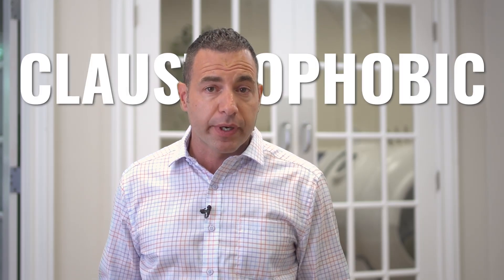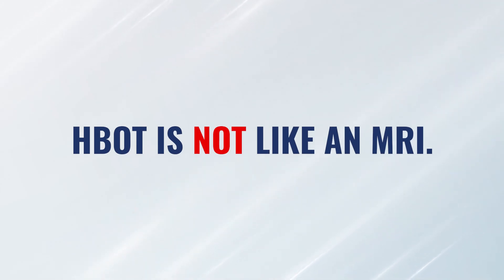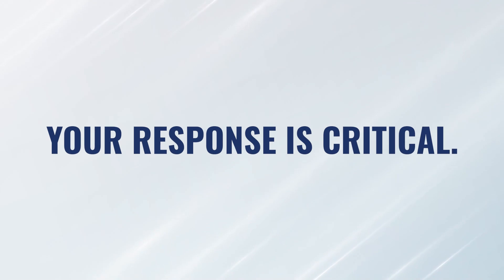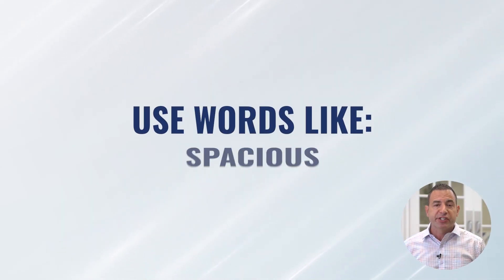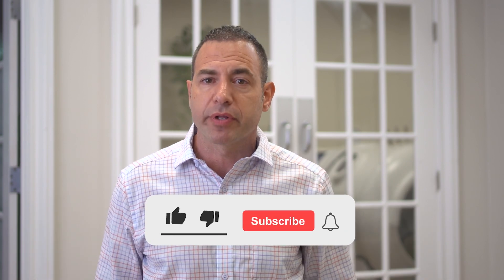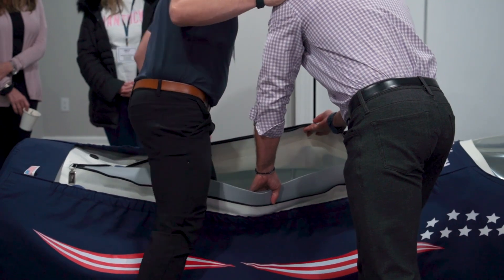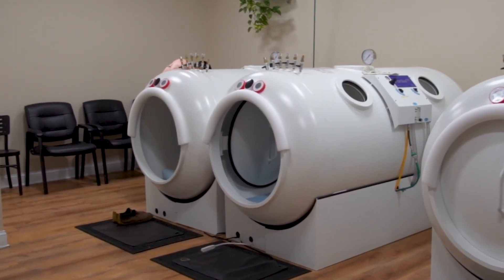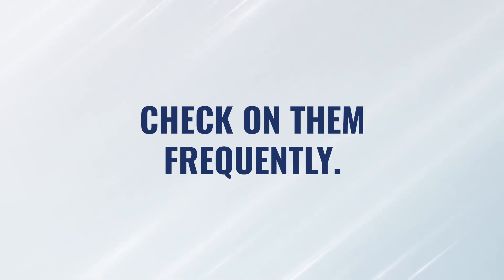Help Patients Overcome Claustrophobia During Hyperbaric Oxygen Therapy (HBOT) Sessions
►► How can you help a claustrophobic patient get into your hyperbaric chamber? Watch this video to find out!

Have you had a patient contact you wanting hyperbaric oxygen therapy (HBOT), but they say they're claustrophobic and they’re not sure if they can do the treatment?

It's very common for us to have a patient come through the door or even on our initial consultation, whether that's a virtual consultation or an in-person consultation, and they express some amount of concern about the chamber.

Things like:

-I'm not sure I can do that.
-I'm a little nervous about getting inside that hyperbaric chamber.
-I can't go in an MRI. Is this anything like that?

Those are some of the concerns that we hear pretty regularly.

A lot of people suffer from a degree of claustrophobia, ranging from mild discomfort and anxiety to extreme and crippling levels of fear and anxiety.

But we’re able to help most people overcome their fears with special care, a little bit of coaching, and a whole lot of empathy and patience.

If you don’t have a script and protocol in place for this situation, this video is for you.

Chapters:
0:00 HBOT & Claustrophobia
1:56 HBOT is not like an MRI
2:46 Your response is critical
3:48 What to say
5:57 They can get themselves out
7:32 Dipping their toes
10:33 Pressurize first session slowly
11:19 Check on them frequently
11:58 Severe Claustrophobia